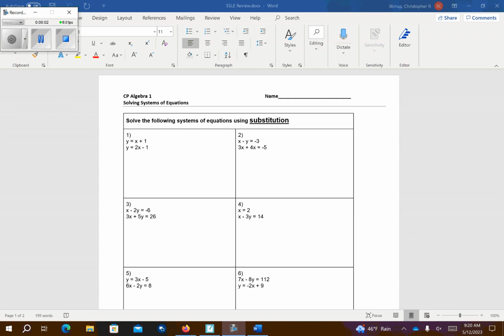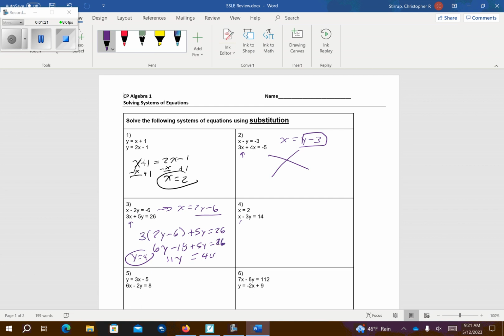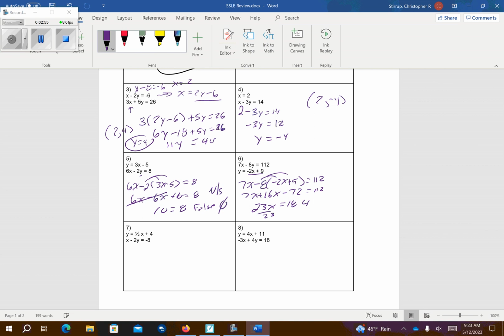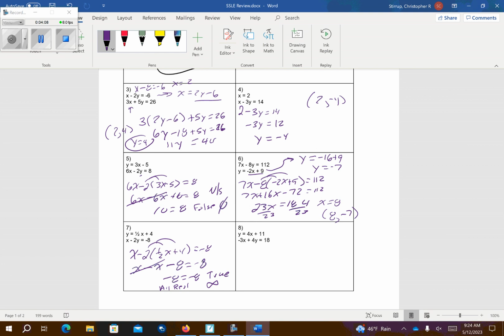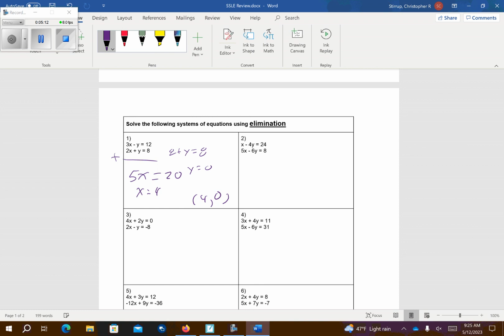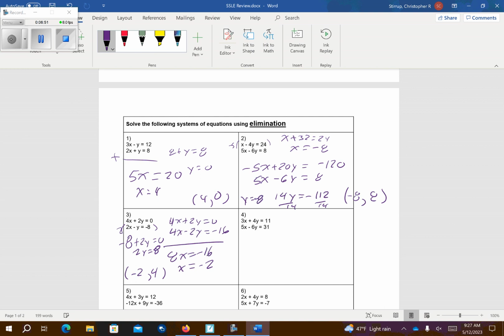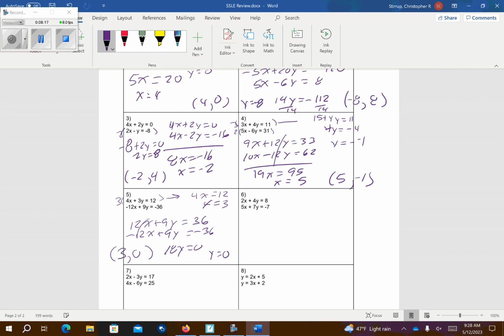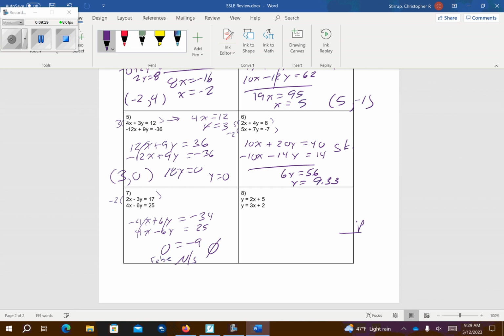solving systems of equations May 12 2023